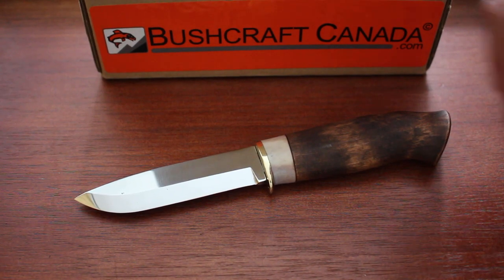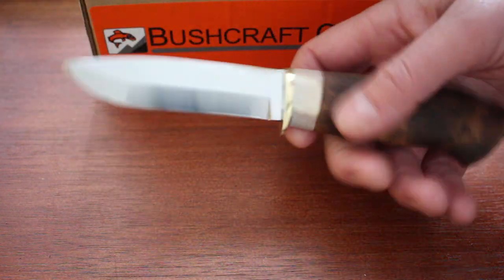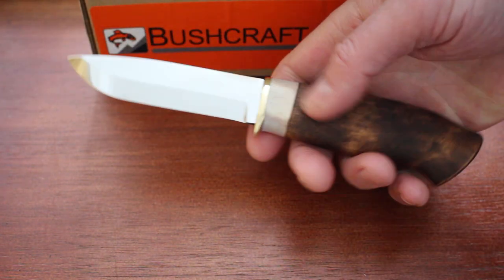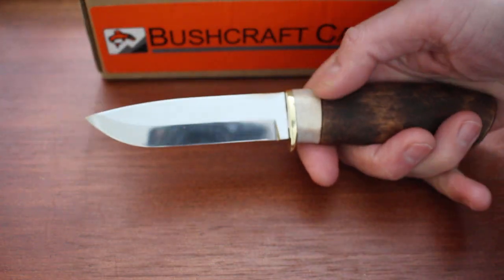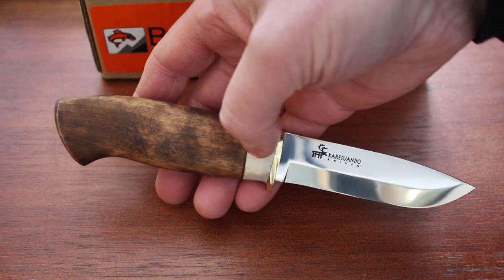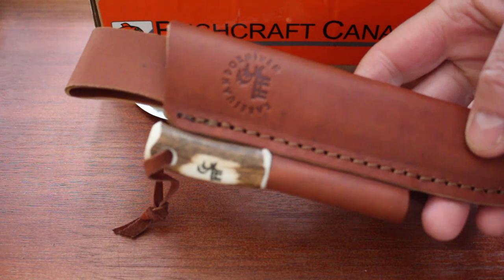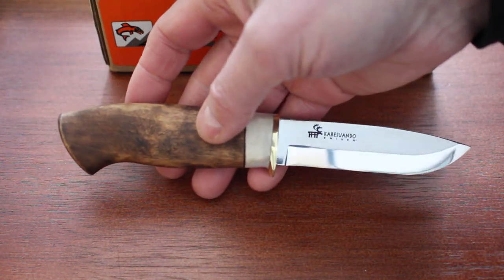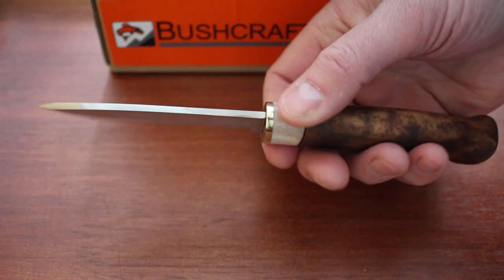Karesuando Galten Exclusive view by www bushcraftcanada com